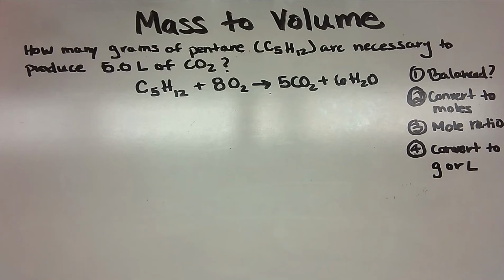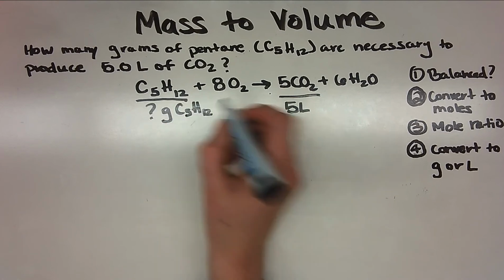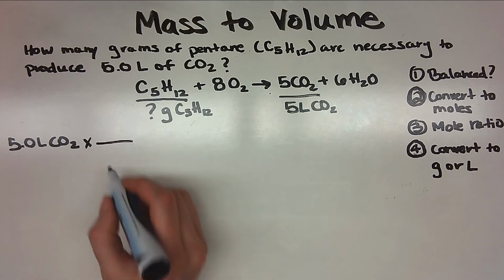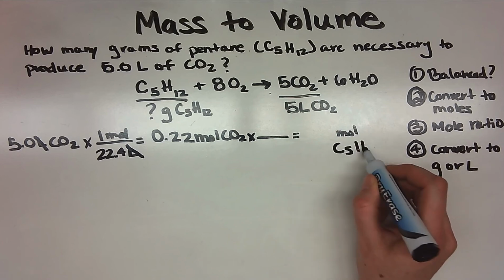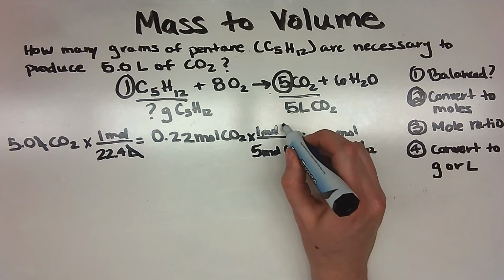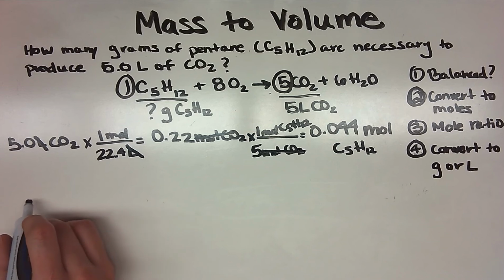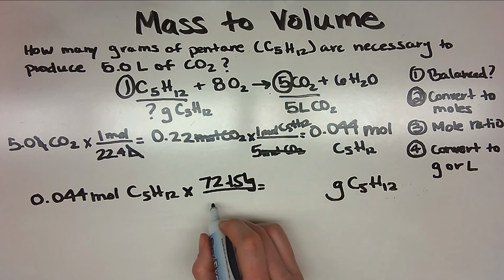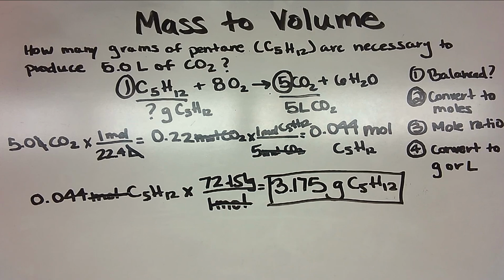Stoichiometry Mass to Volume